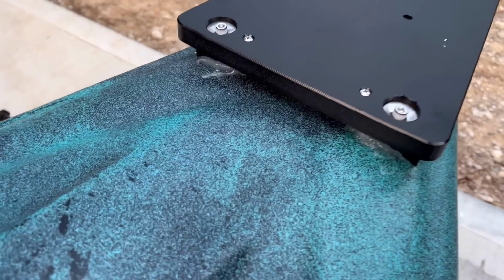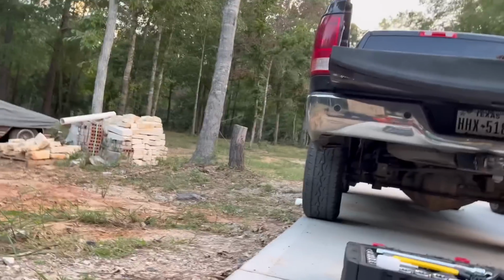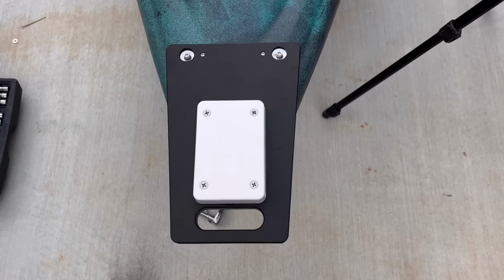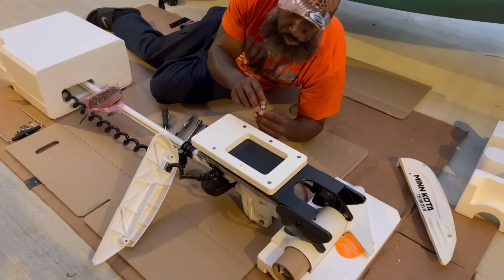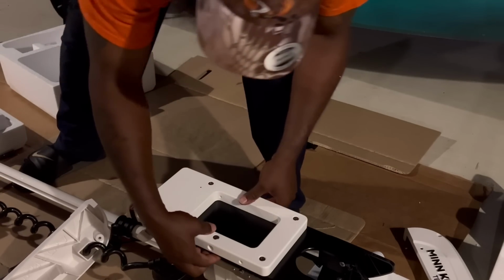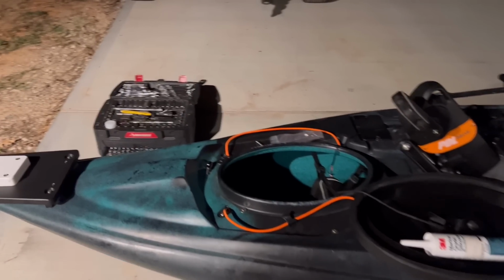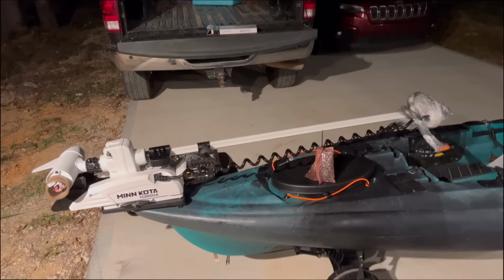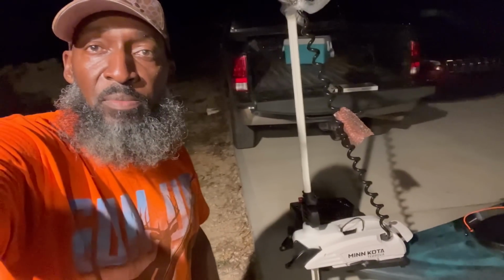How to install a Minn Kota Quick Release Bracket on a kayak bow mount/trolling motor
kayak minnkota kayakfishing Installing a quick release bracket for my trolling motor on a OldTown BigWater PDL 132. Hopefully I can finish this project before hunting season.

Let’s Go CnB , Let’s get the views Up☝🏾. God Bless🙏🏾🖤